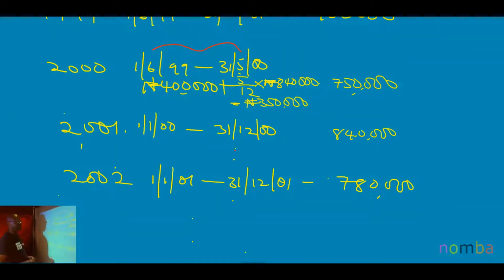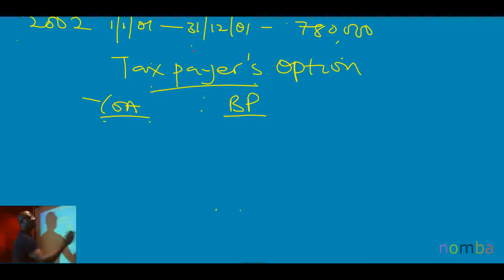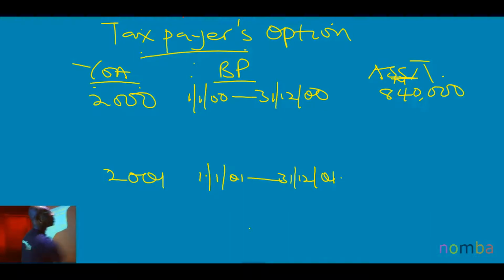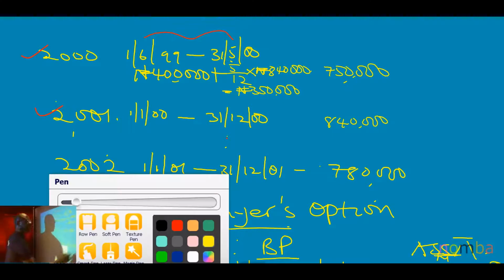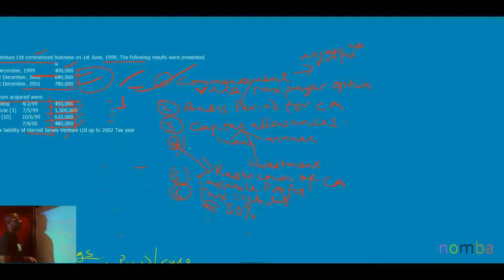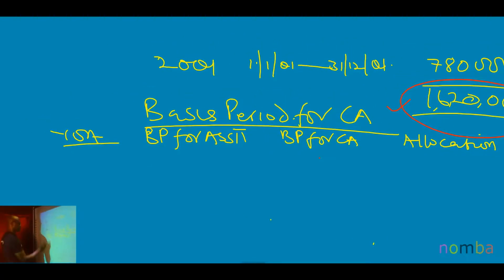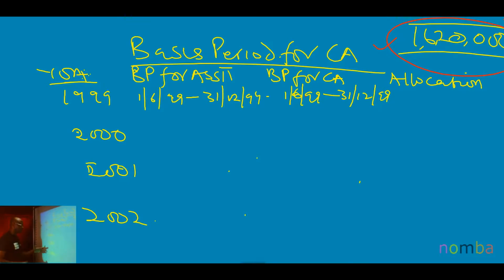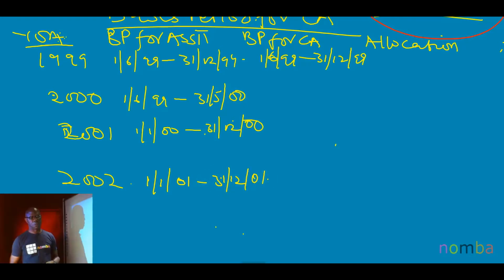Lecture 9 Question 1B on Capital Allowance